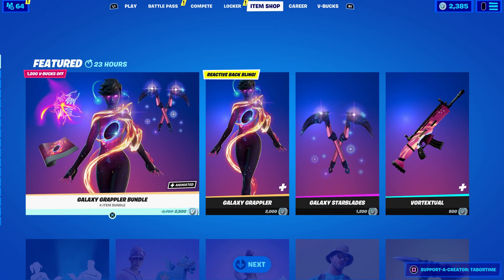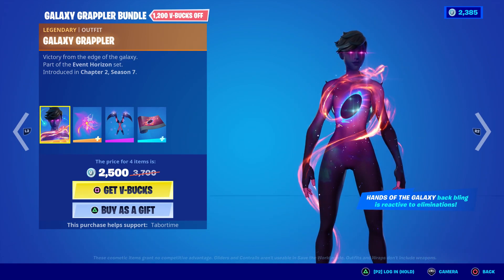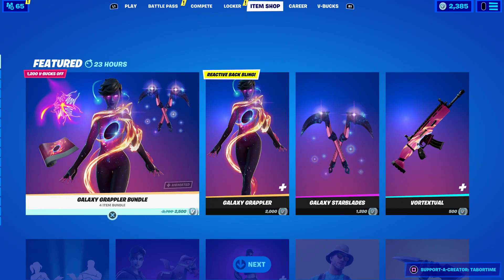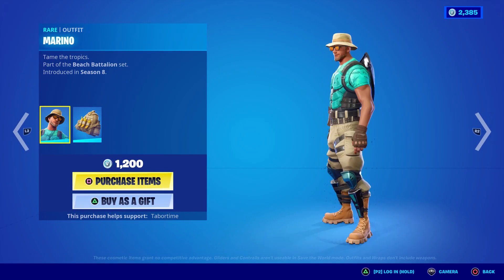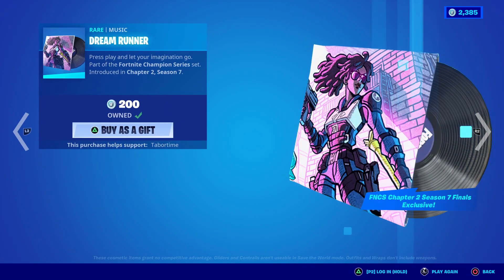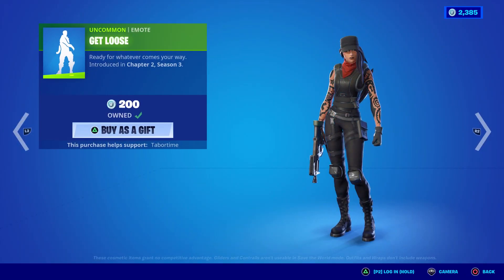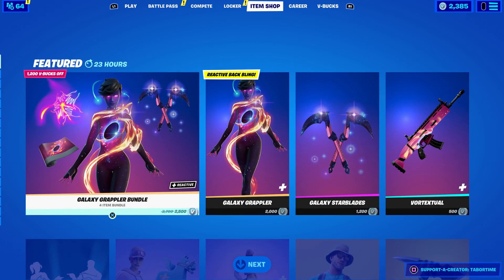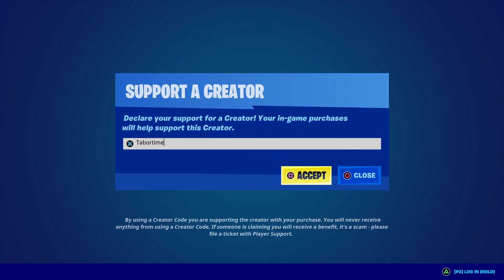The SUPER Rare MARINO Skin Is Back After 2 YEARS!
Holy missing skin, Batman!  808 DAYS since it was last back.